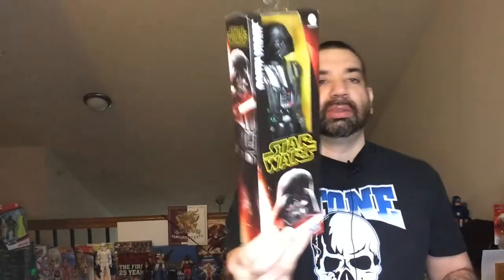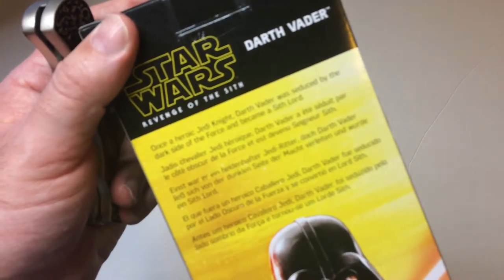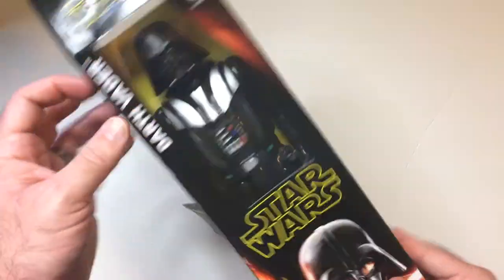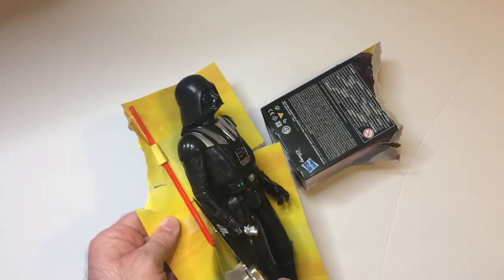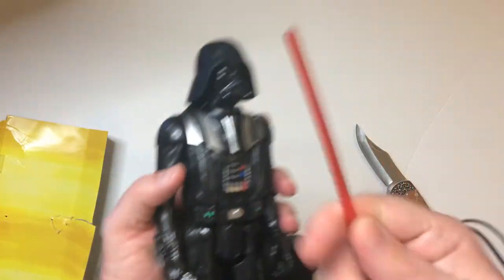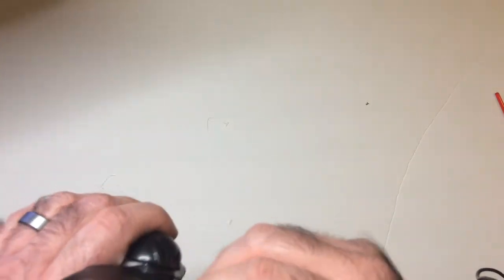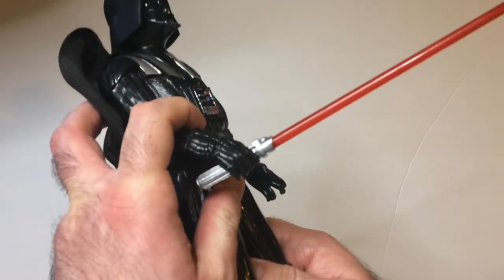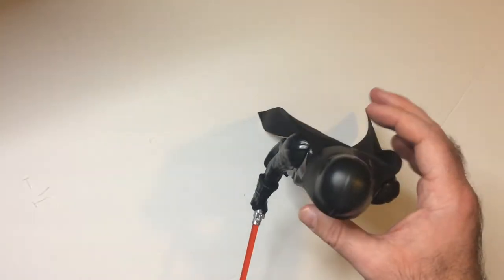Darth Vader Action Figure